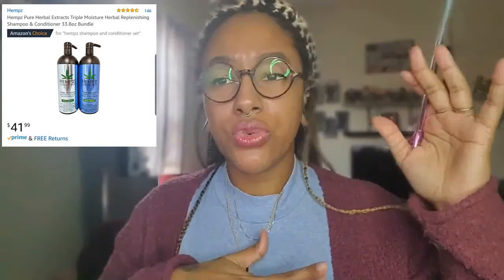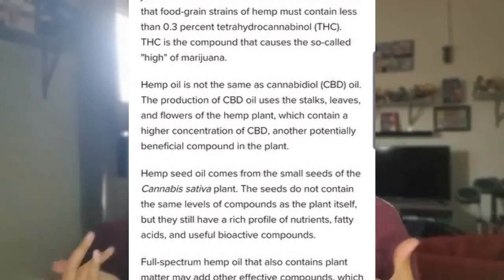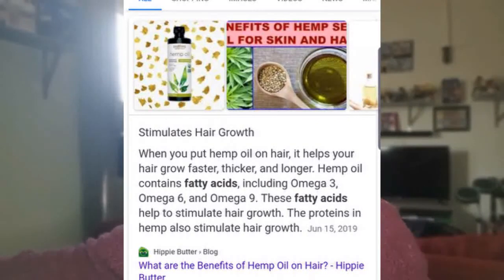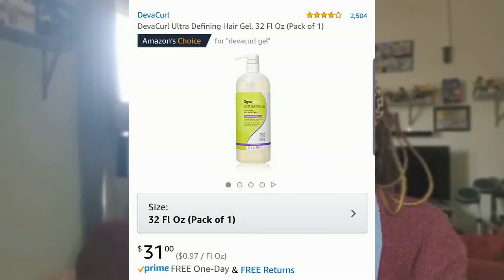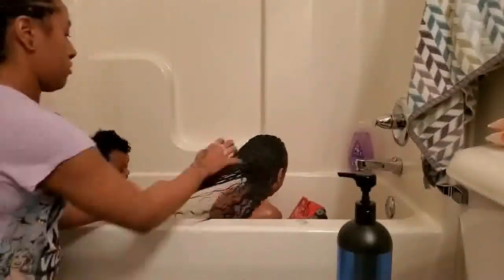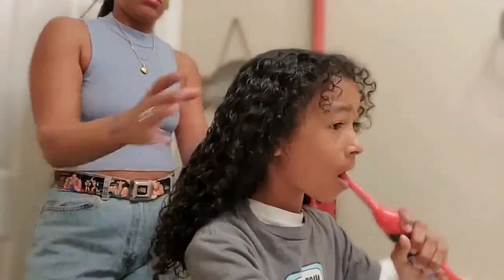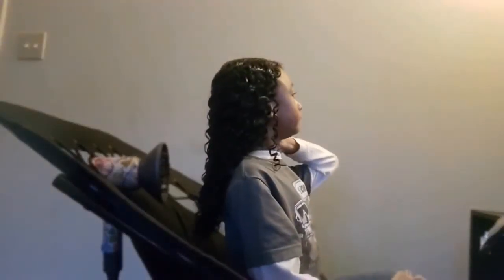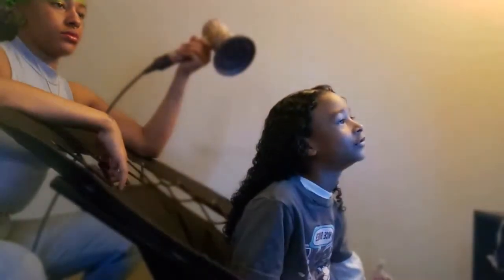Hempz hair products review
Hey guys sorry this was kinda late I don't know why but my computer was tripping. But on the good note tgif and my video got uploaded ! I really enjoyed this product I highly recommend it!